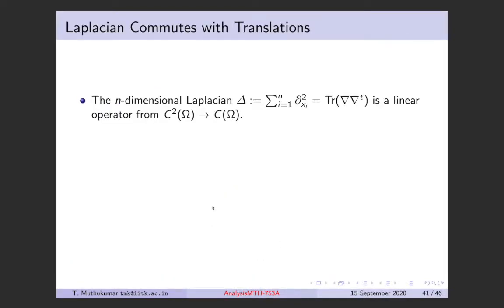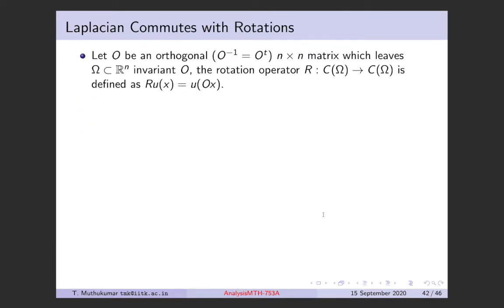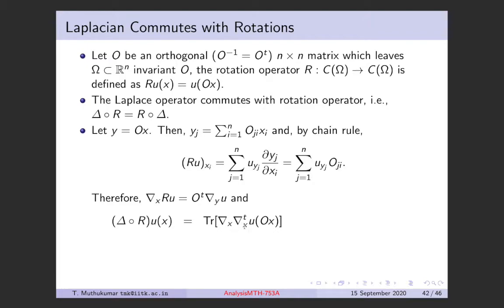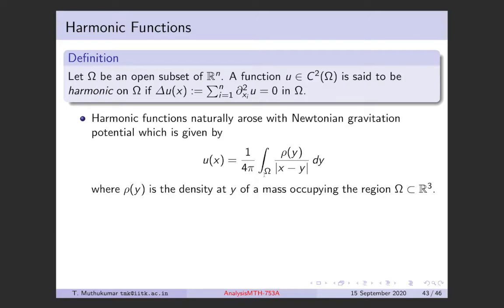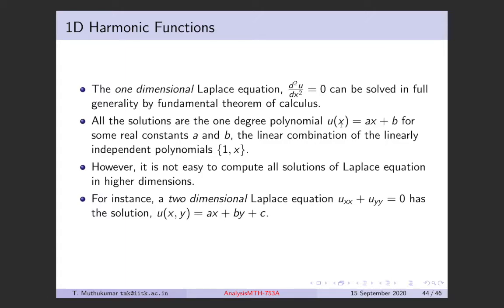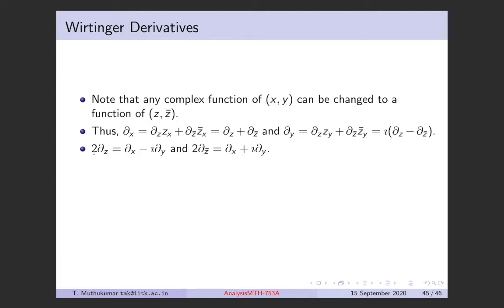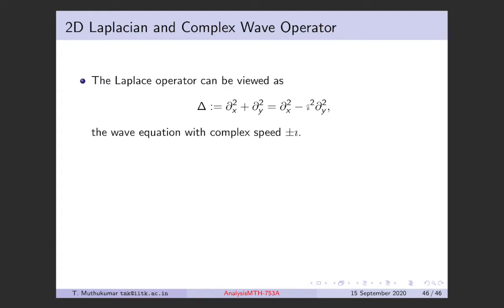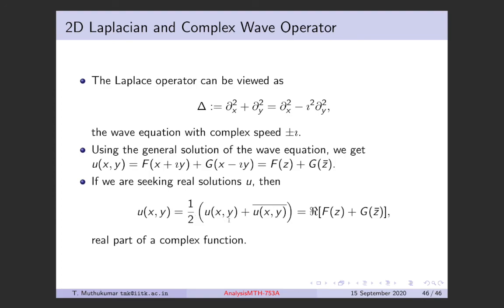The Laplace Operator and Harmonic Functions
The Laplace operator is described with emphasis in two dimensions.

Timestamps:
00:00 Introduction
00:38 Laplacian Commutes with Translation operator
05:40 Laplacian Commutes with Rotation Operator
15:02 Harmonic Functions
18:34 Characterising one dimensional Harmonic functions
22:51 Wirtinger Derivatives
31:12 Two dimension Laplacian and Complex wave operator